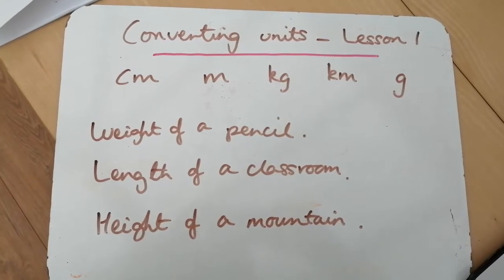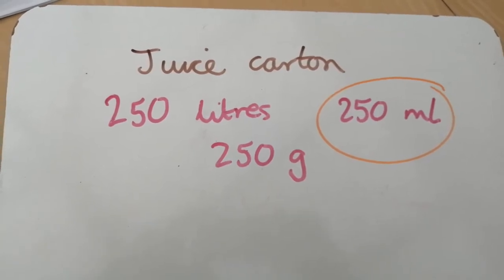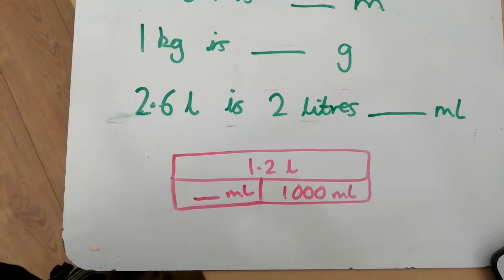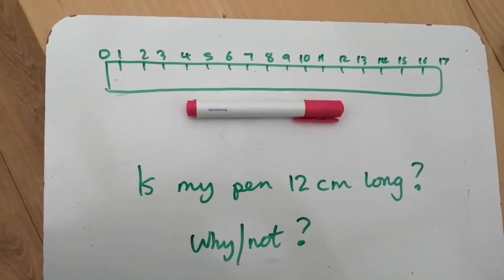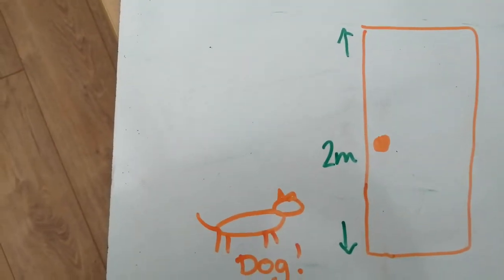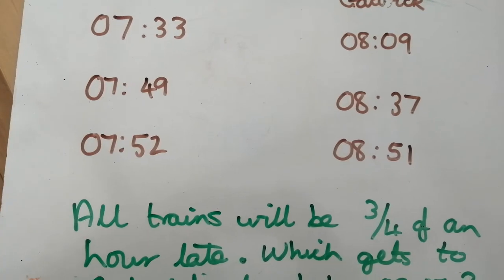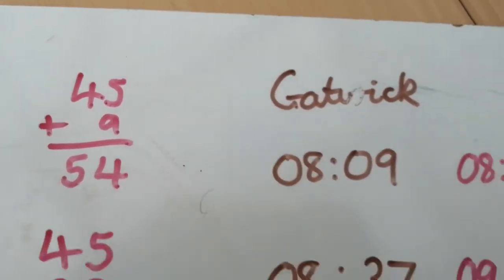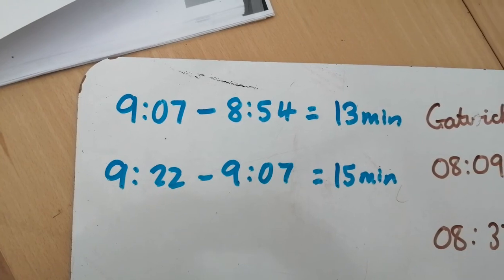Converting measures lesson 1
Lesson 1 in a series of converting measures videos for year 6